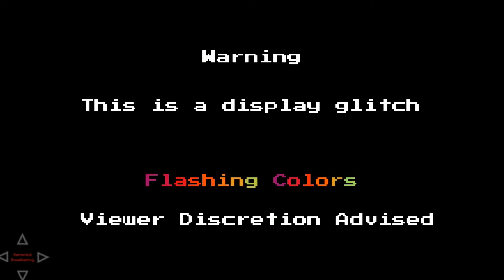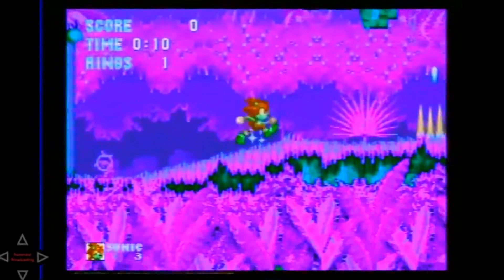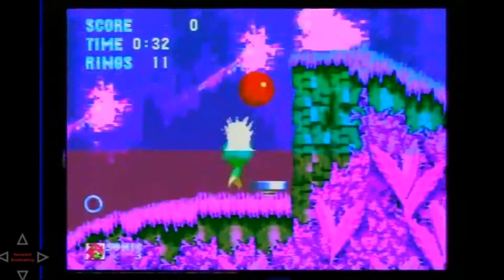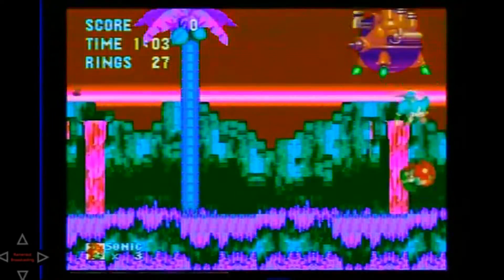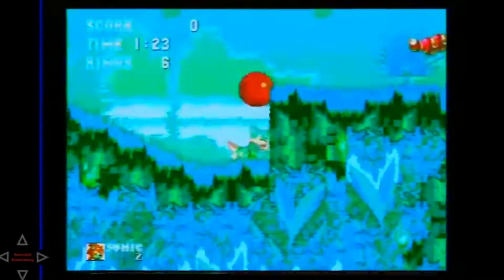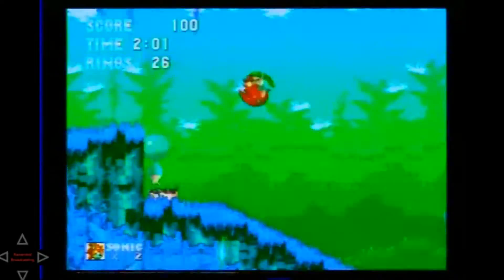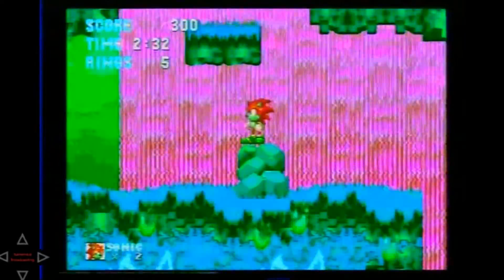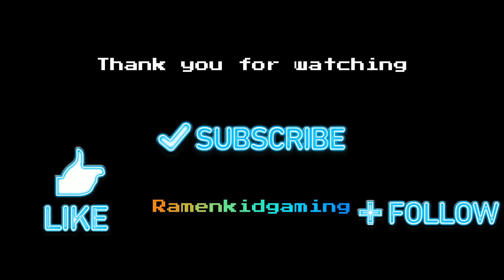Red Sonic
This is a display glitch created by plugging a 32x into a model 1 Genesis without the metal tabs and the composite signal going through a switchbox.